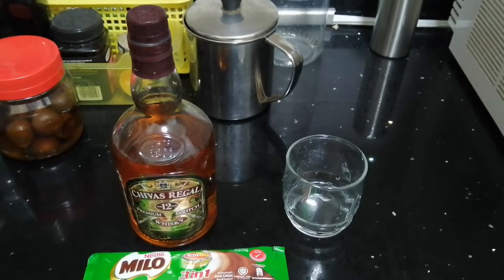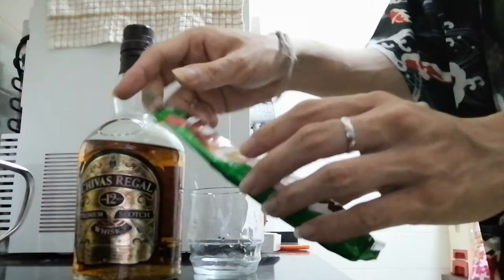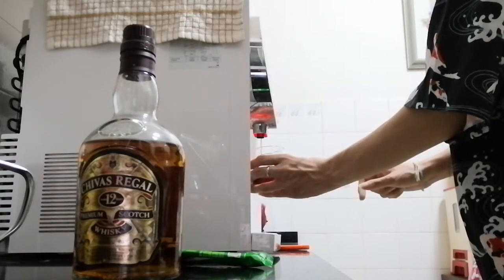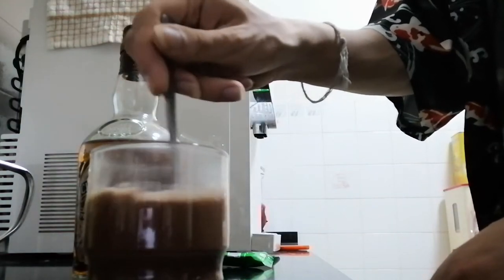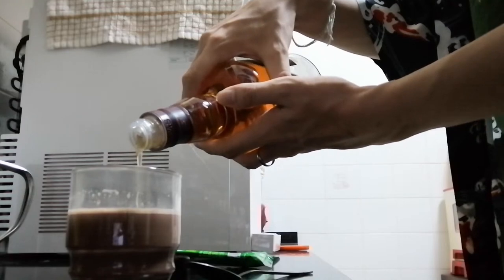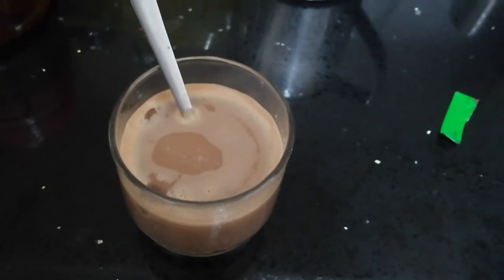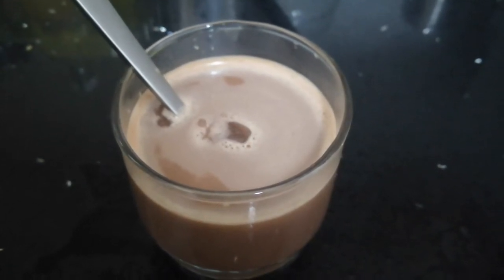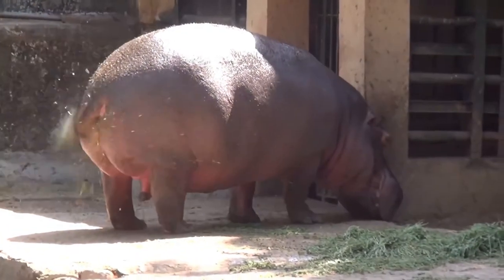Milo Whiskey Mix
Milo is a popular drink, but do you know what's better?
Mixing Milo and Whiskey!